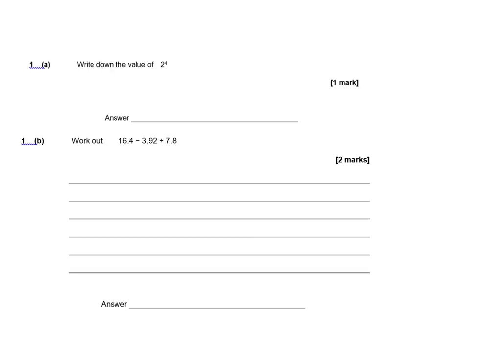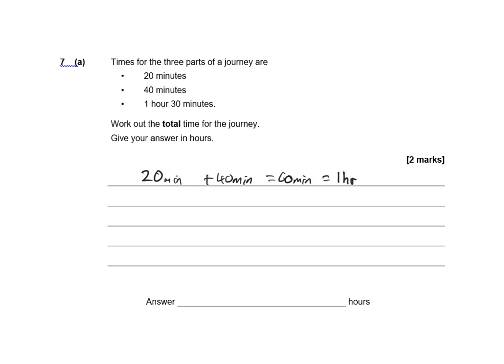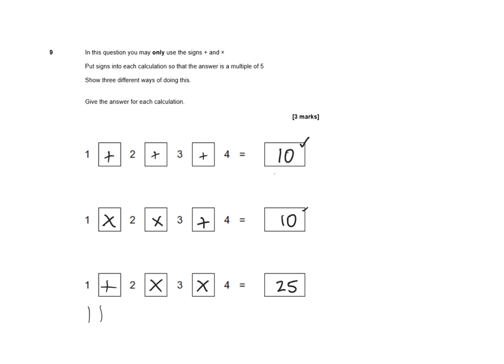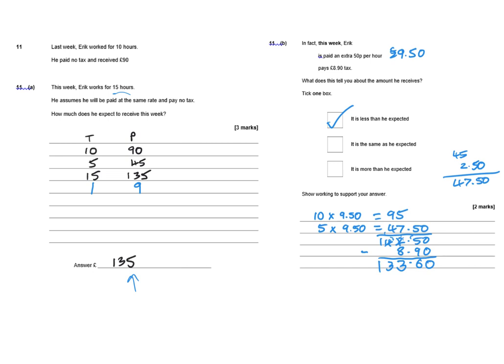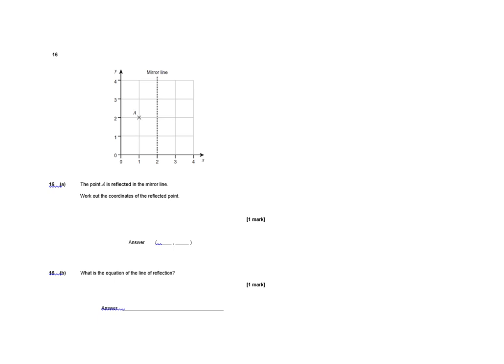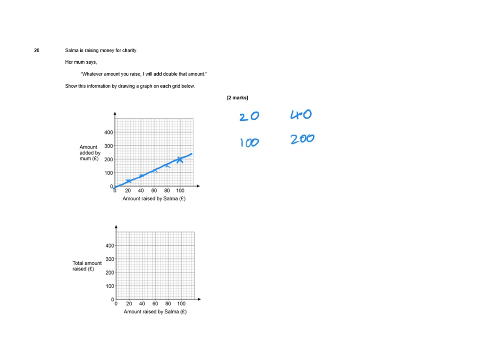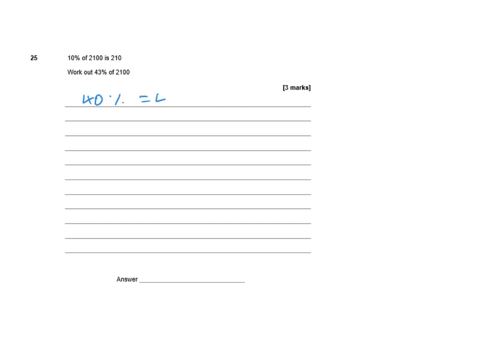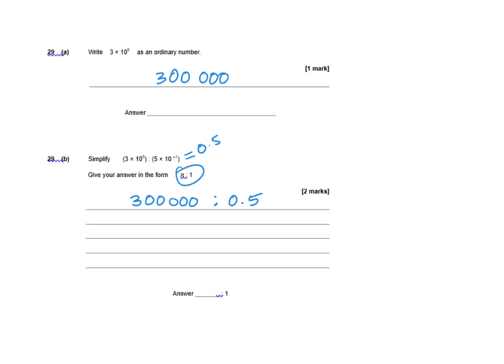March WAVE 2024 1F